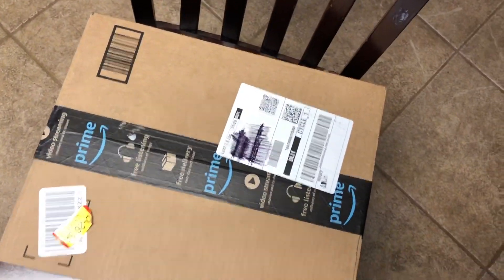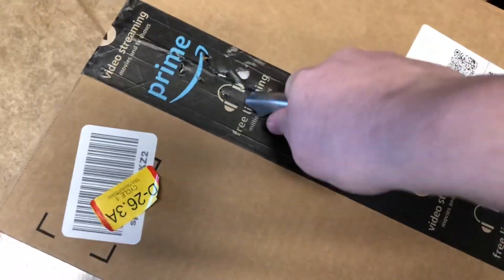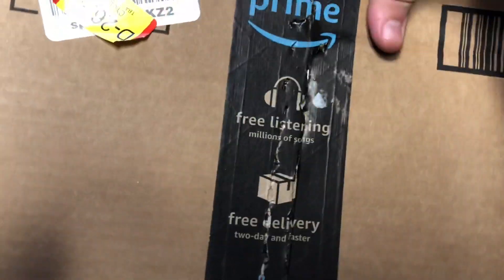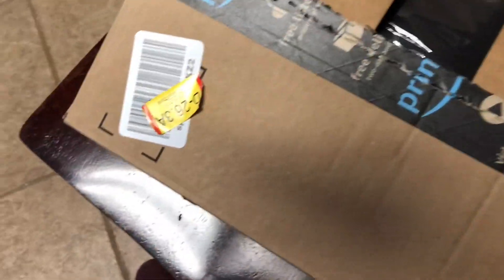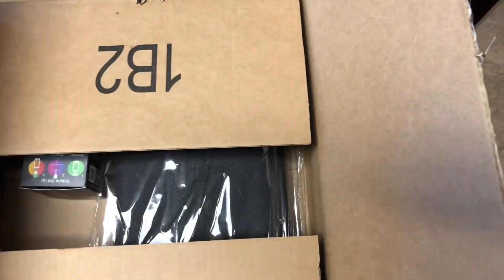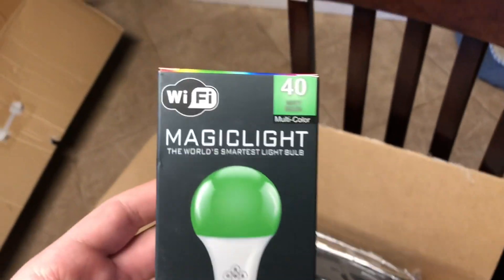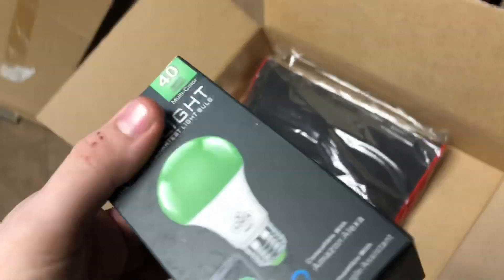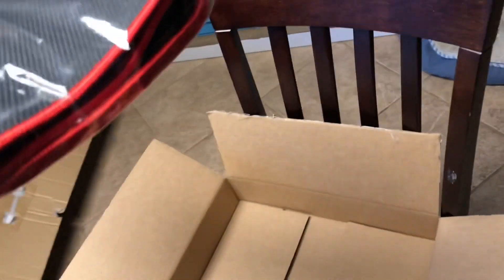New Tech Unboxing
Download StreamLabs